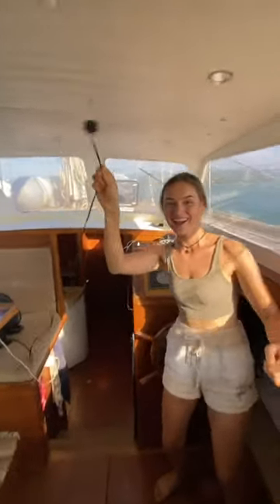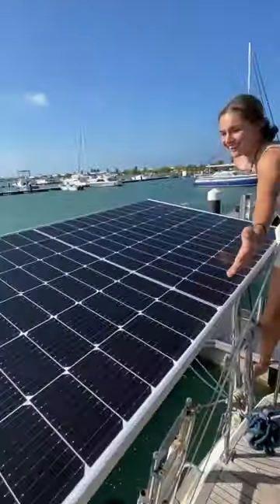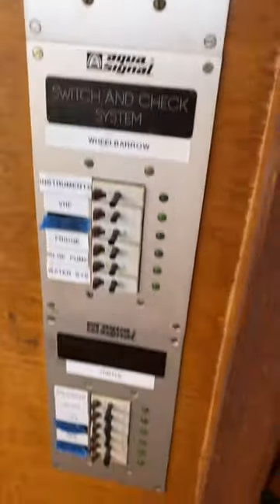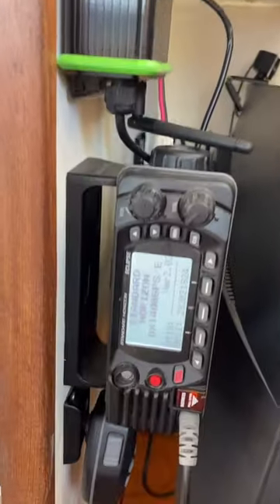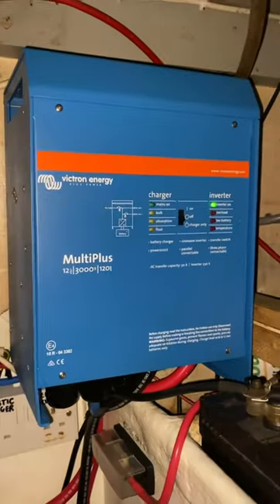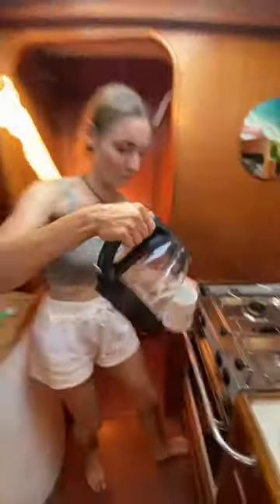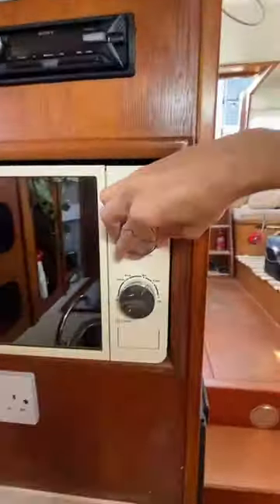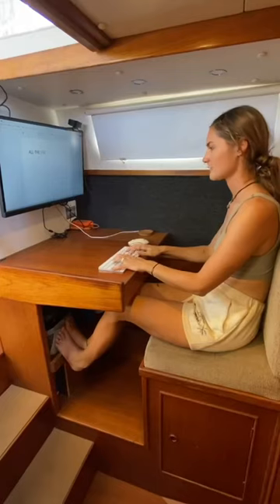How we power our sailing boat ⚡️⛵️